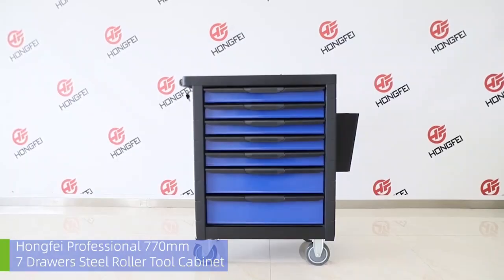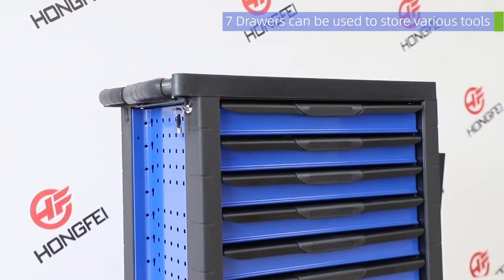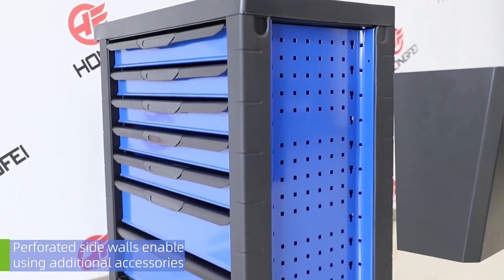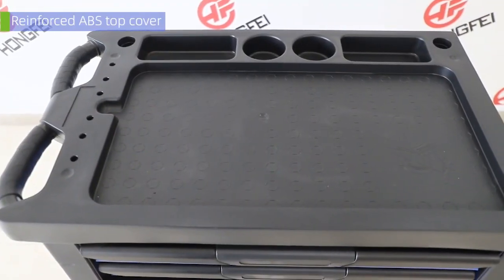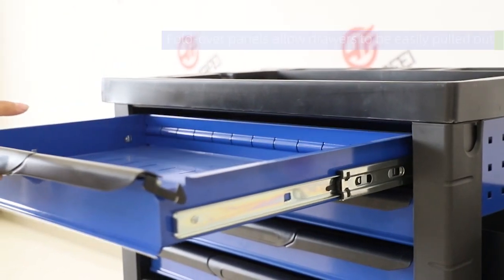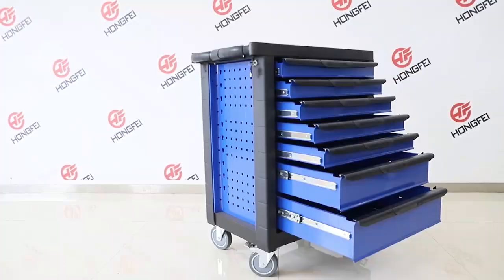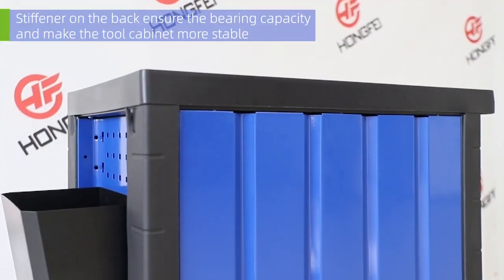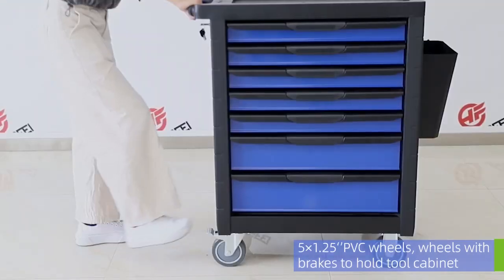Tool Cabinet on Wheels - Hongfei Metalwork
Use this 7 drawer tool trolley to provide safe and convenient storage for your most used tools. This roller cabinet tool chest has smooth sliding ball bearing drawer slides, chemical resistant powder coating, smooth powder coating surface is waterproof and easy to clean. The rolling tool cabinet has multiple drawers, which can be opened to load various types of tools, and the top can be used to store daily items. A secure key locking system keeps your tools safe. The 5'' casters are strong, durable, heavy-duty and easy to move the tool trolley.